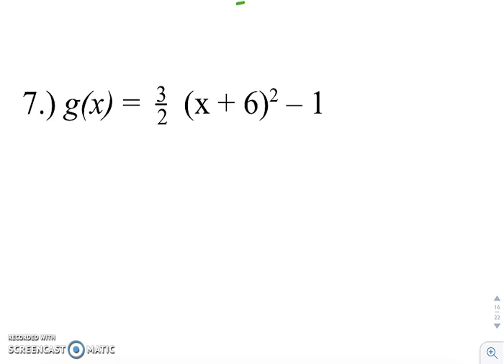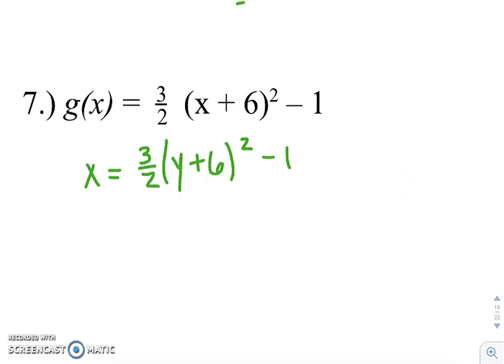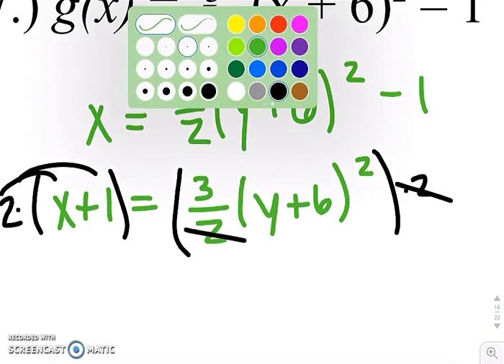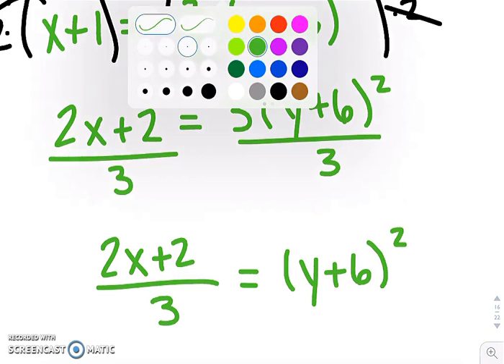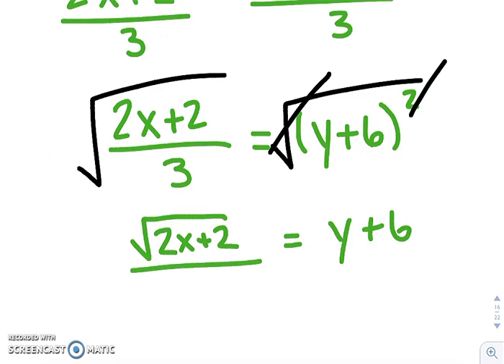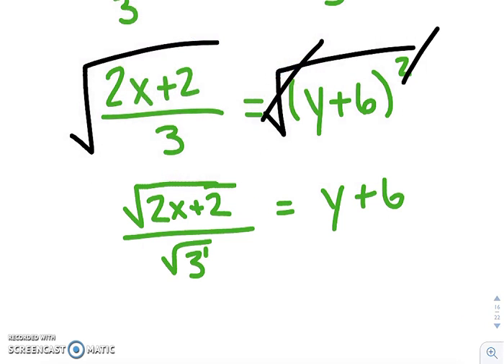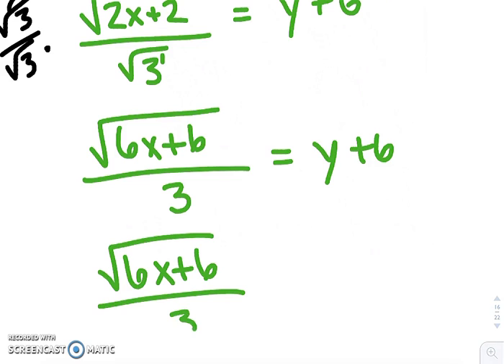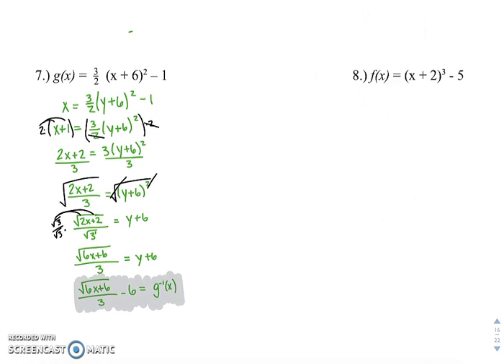Finding Inverses that Need Rationalized (Hon)